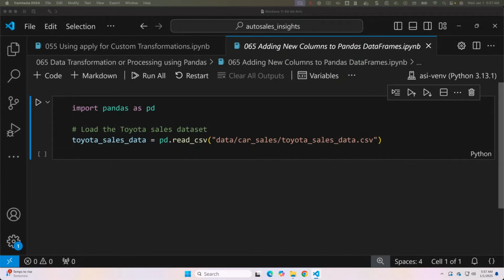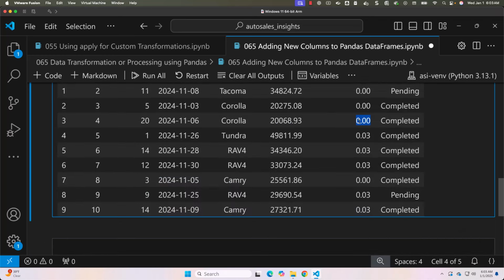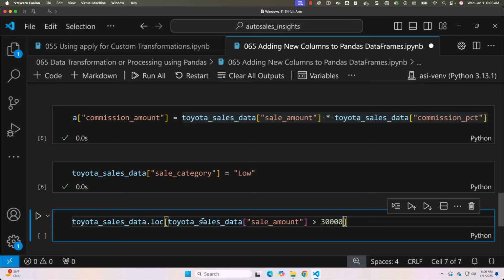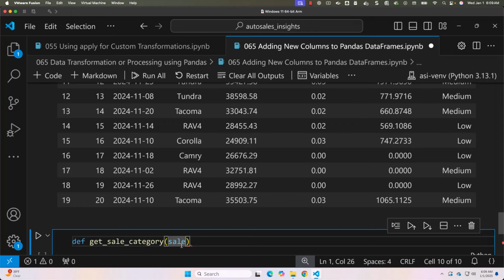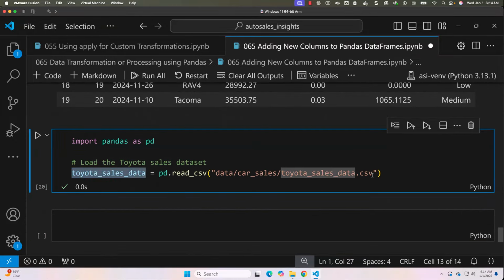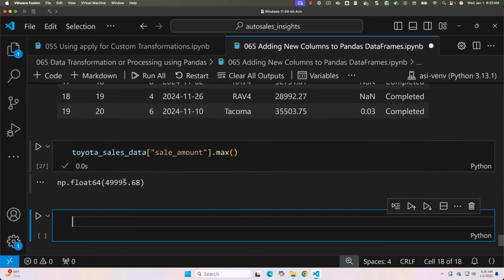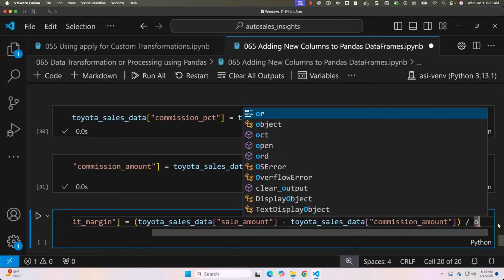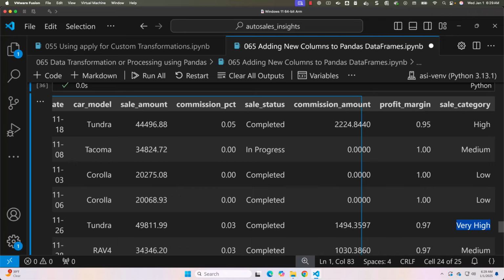Adding and Updating Columns in Pandas DataFrame | Python Pandas Tutorial for Data Engineering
In this video, we will discuss how to add calculated columns and update values in Pandas DataFrames using Python for enhanced data analysis. This Pandas tutorial will help you unlock the power of data enrichment.

Learn how to create new columns with derived metrics (like commission amount and profit margin calculation) and categorize sales data based on custom rules. We'll cover essential Pandas techniques, including using `fillna()` to handle missing data, applying boolean indexing for conditional updates, and leveraging the `apply()` method for complex column transformations. Also, we'll show how to efficiently update existing columns using the `replace()` method.

*Topics Covered:*
* Adding New Columns in Pandas
* Calculating Derived Metrics (Commission Amount, Profit Margin)
* Handling Missing Data (`fillna()`)
* Conditional Logic & Sales Categorization
* Using `apply()` for Complex Transformations
* Updating Existing Columns (`replace()`)
* Boolean Indexing

What’s Next?